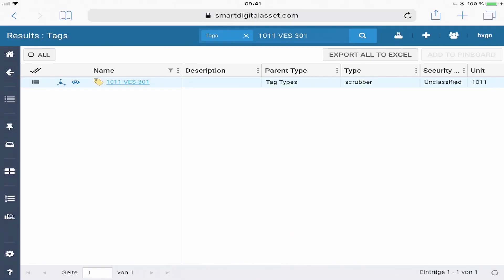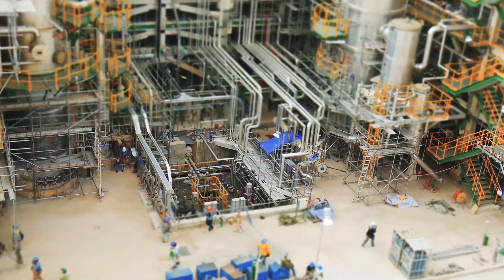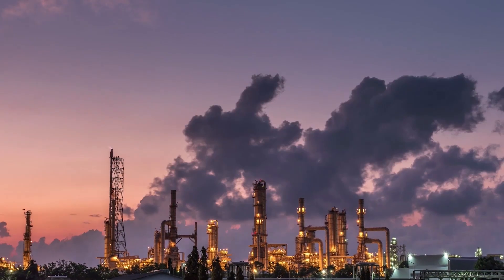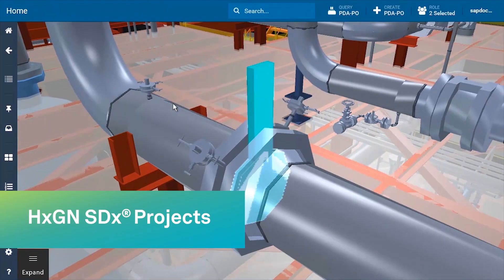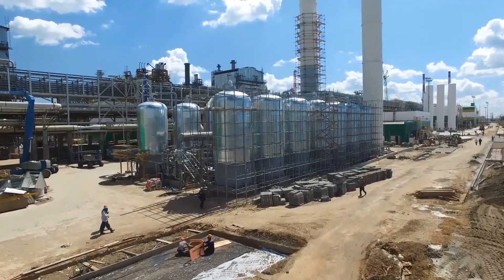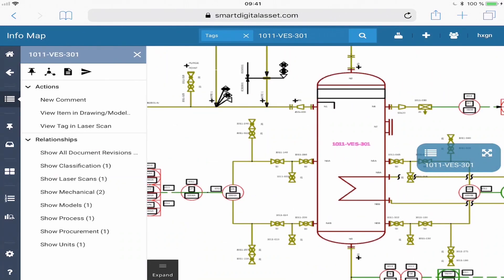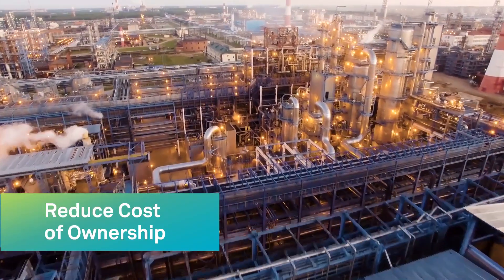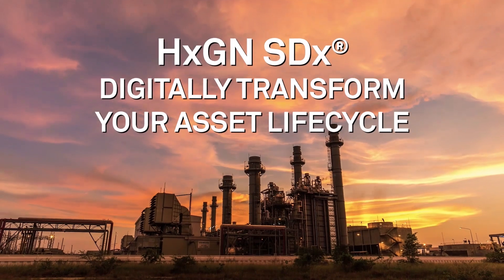HxGN SDx® Operations in One Minute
Spend a brief moment getting to know HxGN SDx® Operations to digitally transform your asset lifecycle. When every second counts, connecting to the right information counts more. HxGN SDx® Operations makes your facilities more efficient, safe, and compliant— giving you instant access to your digital twin anytime, anywhere, and on any device. This secure, scalable, standards-based system is designed for the cloud for rapid deployment at low risk with certified service partners available to assist and access to information from HxGN SDx Projects, without handover, when statuses change. In greenfield projects , it helps eliminate handover by working in the same platform as your contractors and suppliers. In brownfield operations , it helps you make sense of your legacy information by gathering, scraping , and organizing it. Making trustworthy, accurate data available with other systems — ensuring consistency across the operations systems landscape, making processes easier to manage, and increasing efficiency, uptime, and safety. Because every second does count, so it’s time to connect with SDx.